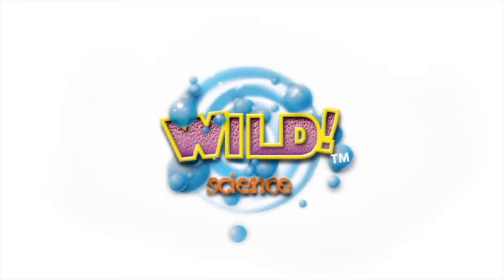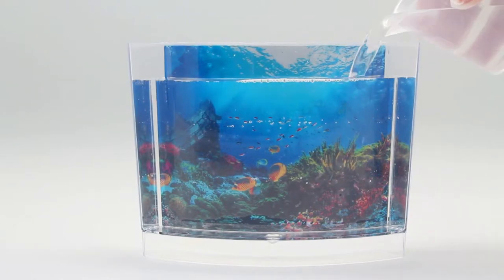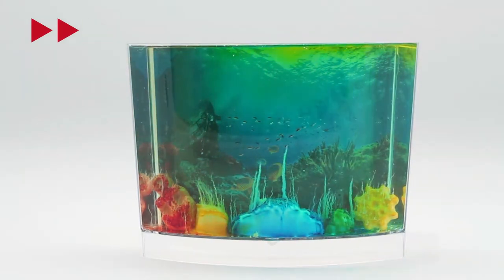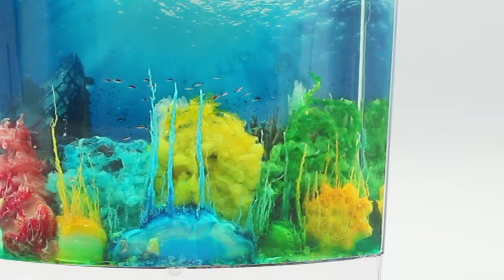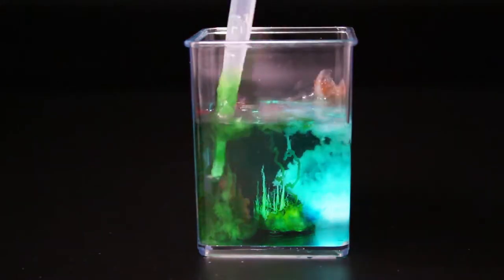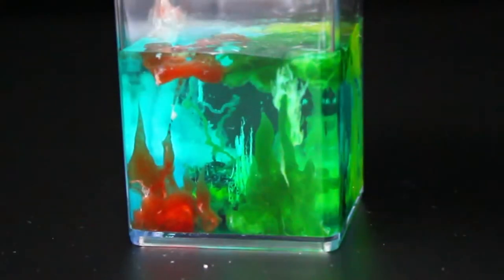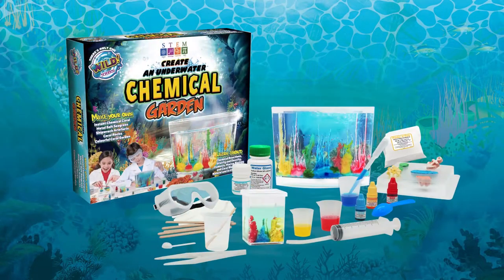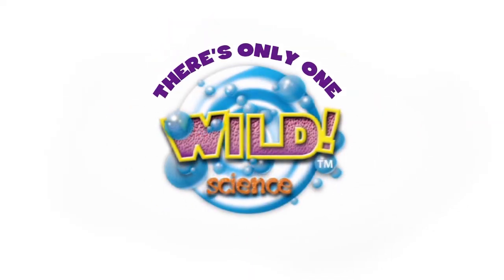WS17XL Chemical Garden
Use chemical reactions to create colourful underwater scenes! Build an artificial coral reef and grow instant chemical coral. A chemical reaction creates an amazing substance that grows right before your eyes! Keep your finished seascape in a spectacular curved display tank.